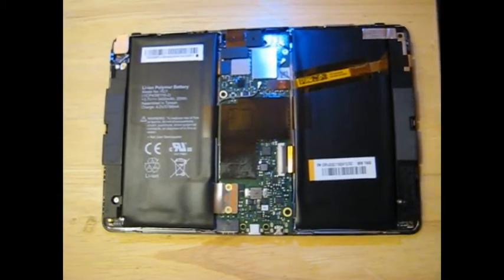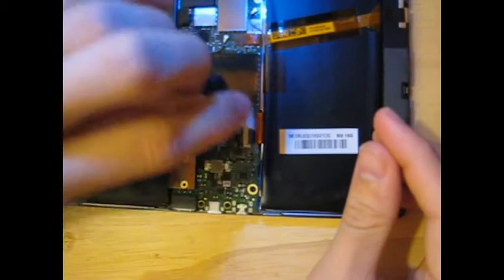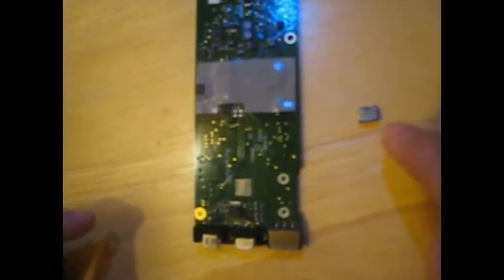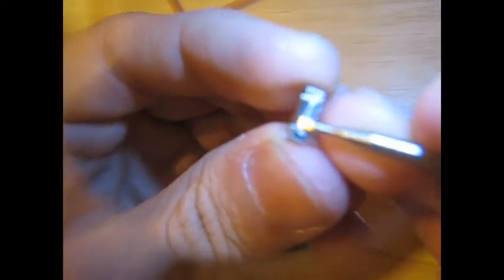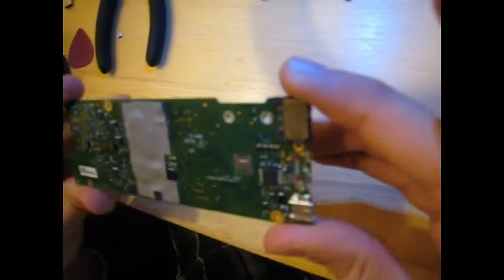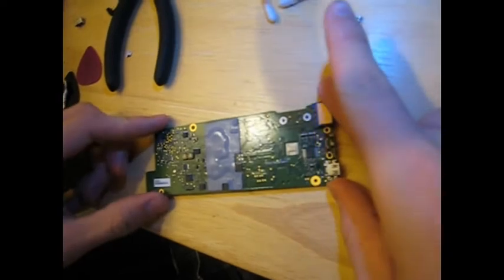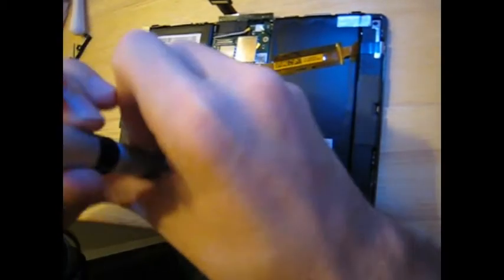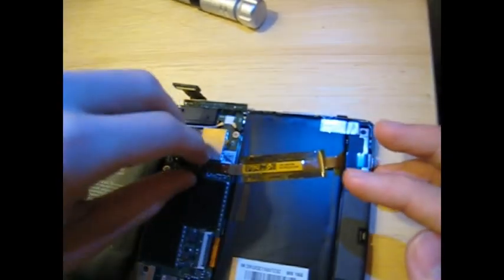How to fix Blackberry Playbook USB port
Fixing a broken USB Port that the BB Playbook is plagued with.
I am not considering myself in any way a master or even a practiced electronics repair specialist. So yes, this video is awful and more experienced professionals could do a much cleaner job than me, but my method worked and that's all I cared about because I do not own the device anymore.

NOTE1: The fix DID work, i just ran out of space on my SD Card at the end of the video.
NOTE2: Soldering skills required.
NOTE3: If you follow this guide and put everything back together and you can't get the playbook to turn on, hookup the Fast Charger and the green LED at the top will glow. Then, try to turn it on. If you hookup the charger and the light does NOT glow, you may have busted a capacitor or small diode on the mainboard when you were in the process.
I take no responsibility to what YOU do to YOUR playbook.

All said and done, be careful and HAVE FUN.